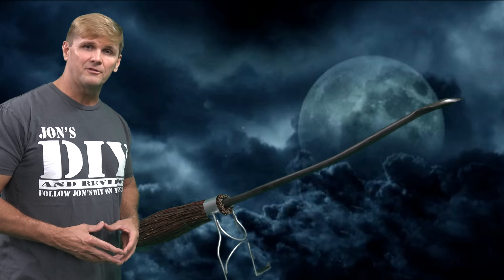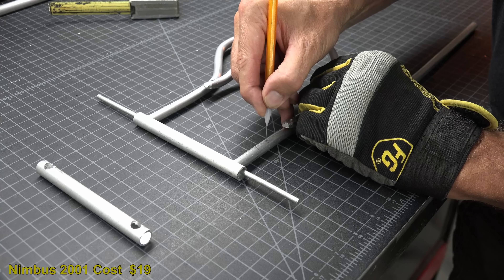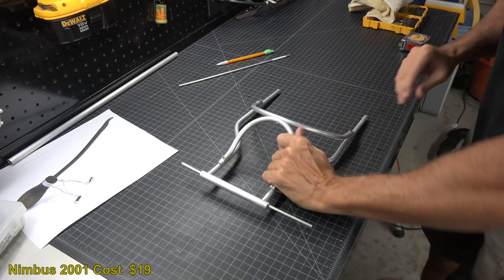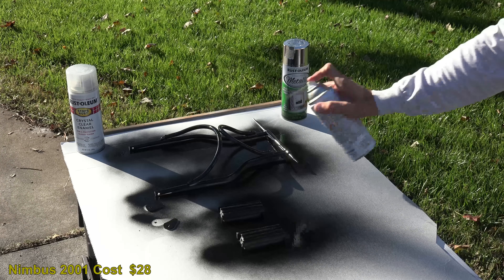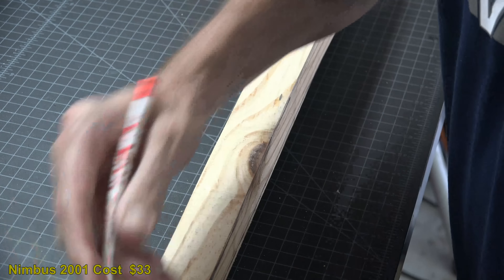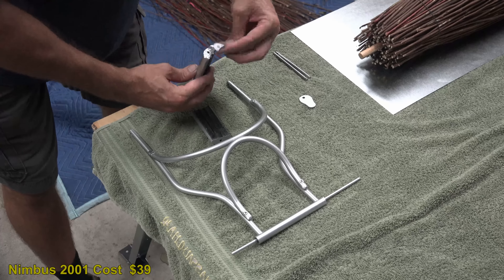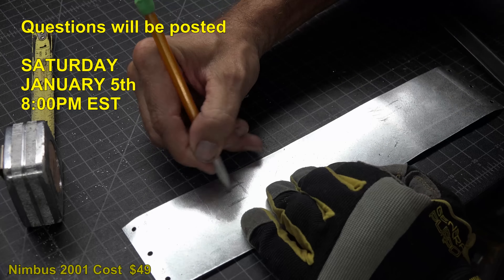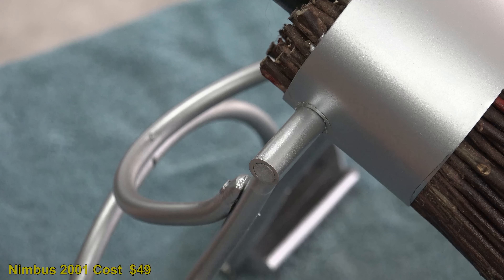DIY Nimbus 2001 (DIY)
Ok I think I really out did myself with this broom.  I think I nailed it.  Thanks Jon.
Nimbus 2001
Harry Potter Complete DVD Collection
Ryobi Drill Press
DeWalt Cordless Drill DC759
DeWalt Table Saw DW745
DeWalt Miter Saw
DeWalt Orbital Sander

jonsdiy Follow along on the current project by joining me on FACE BOOK: Jon'd DIY